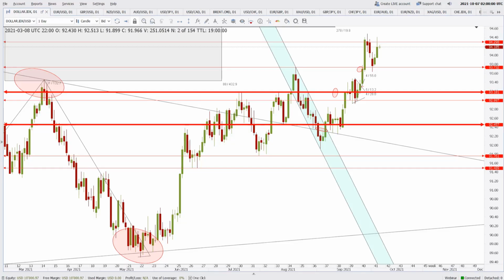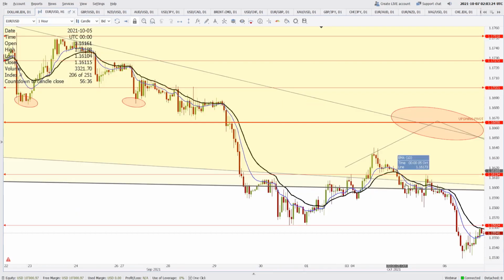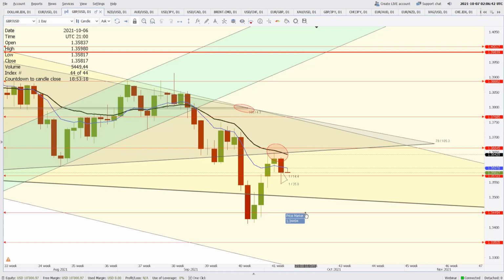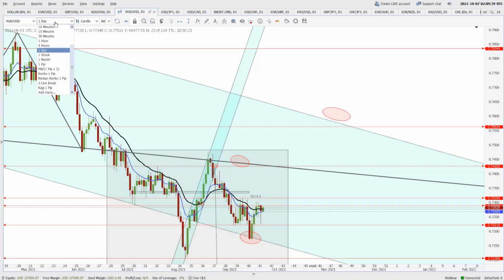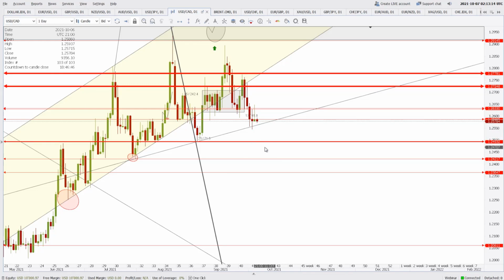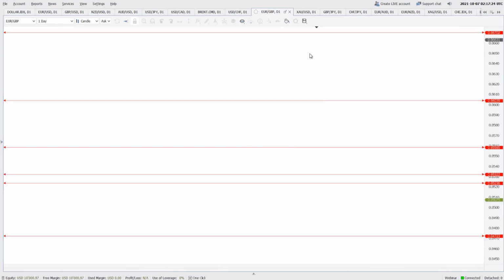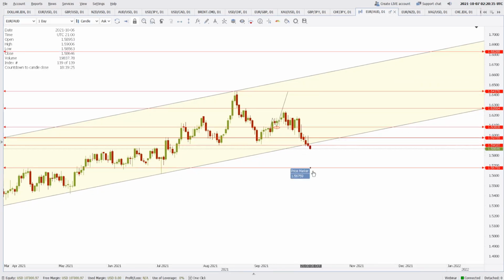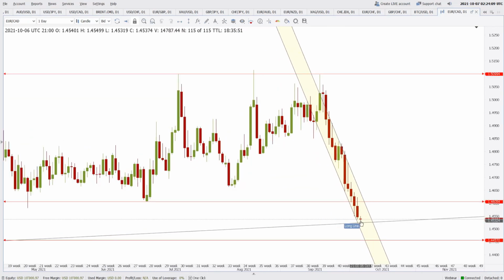EUR/USD, GBP/USD Technical Analysis 07/10: EUR/USD More Down Side Ahead